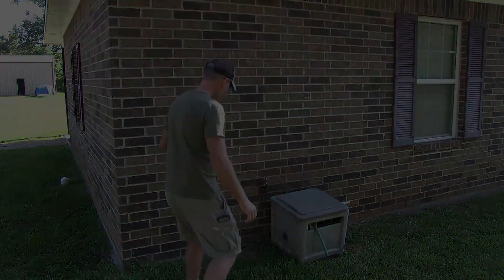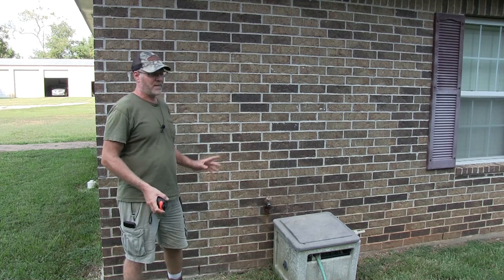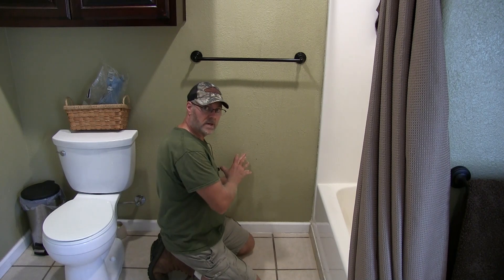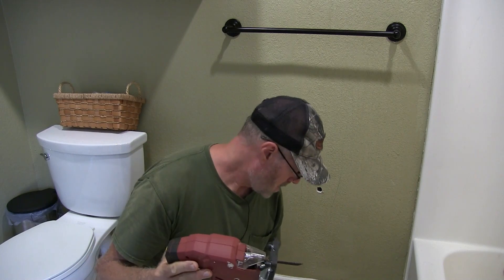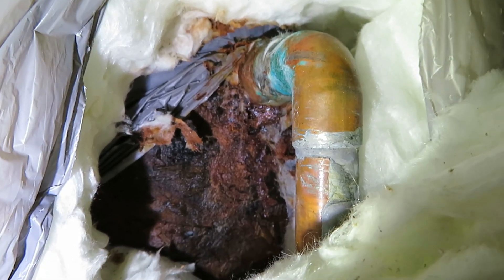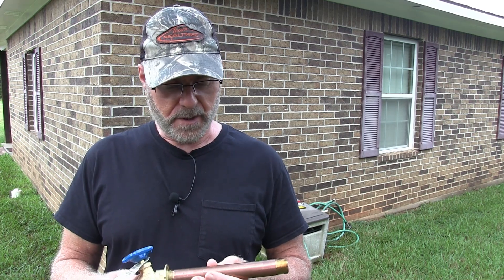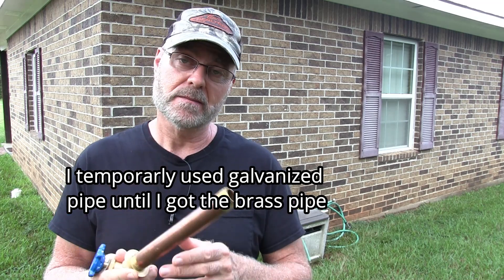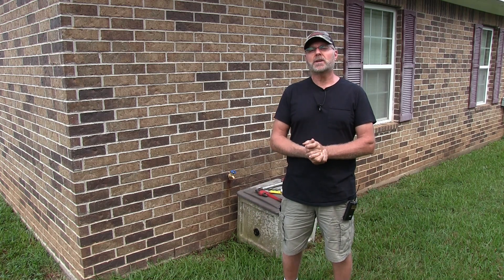Outside spigot (sillcock) replacement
In this video, I replace my leaking outside spigot (sillcock). Normally a fairly easy job but I ran into an issue.

3/4 inch brass 8-inch pipe
Thread Sealant
3/4-Inch Brass Female Pipe Thread spigot
ProSensor 710 Franklin Stud finder
Titanium coated HSS Drill & Saw Bit Side cutting